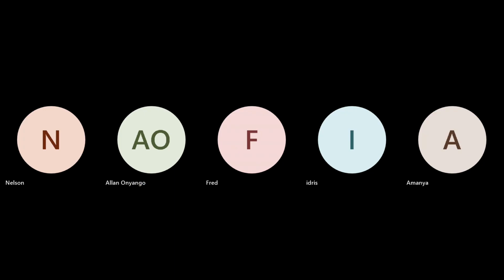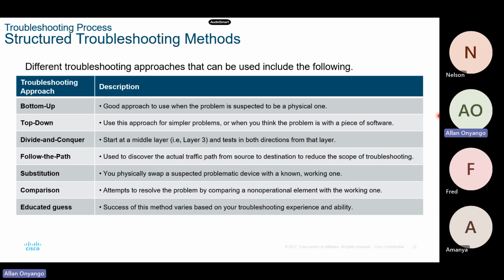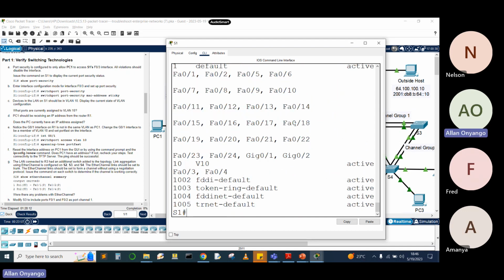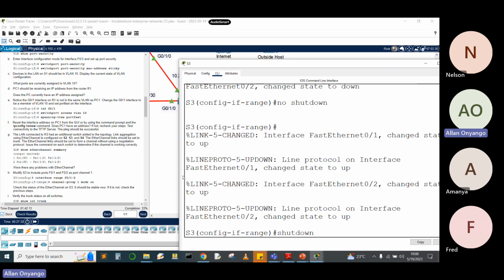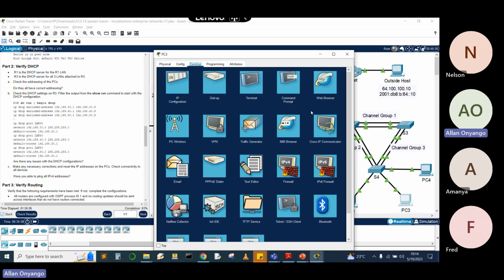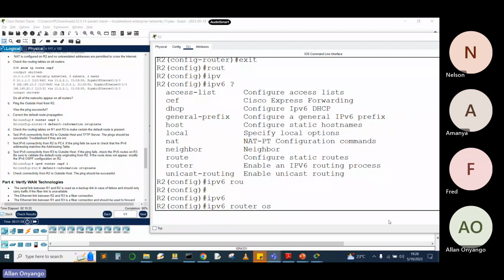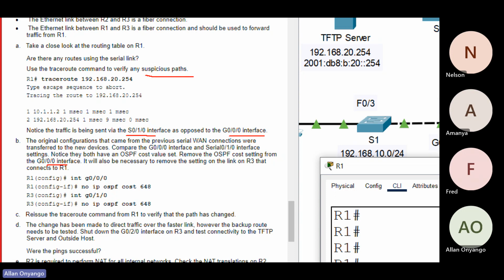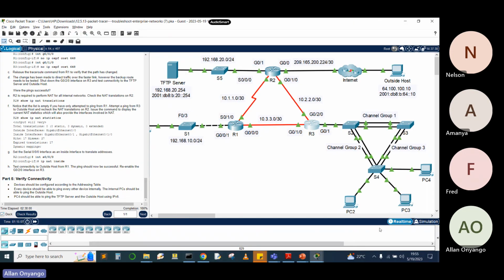Module 12 Network Troubleshooting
Troubleshoot enterprise networks.
Explain how network documentation is developed and used to troubleshoot network issues.
Compare troubleshooting methods that use a systematic, layered approach.
Describe different networking troubleshooting tools.
Determine the symptoms and causes of network problems using a layered model.
Troubleshoot a network using the layered model.